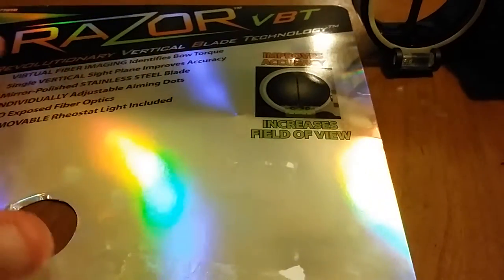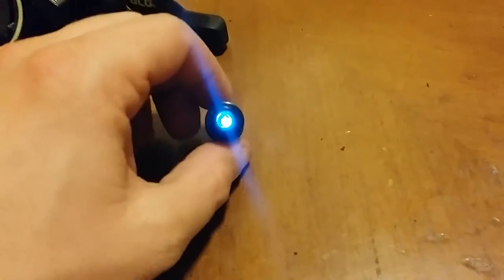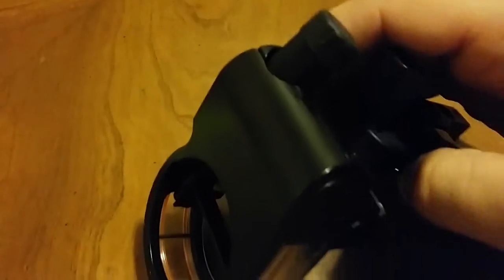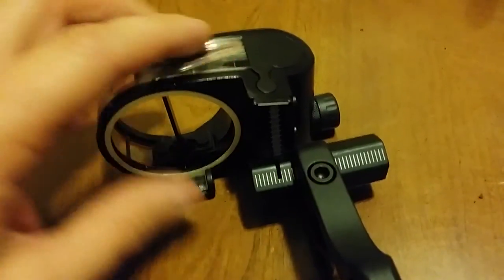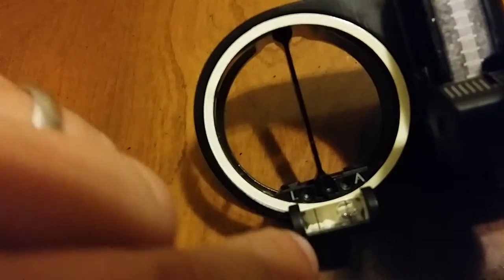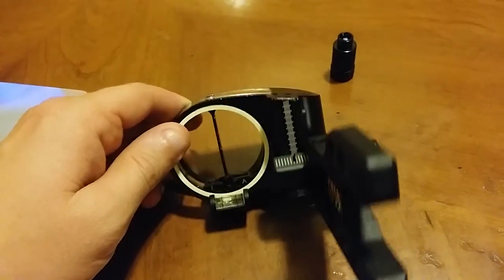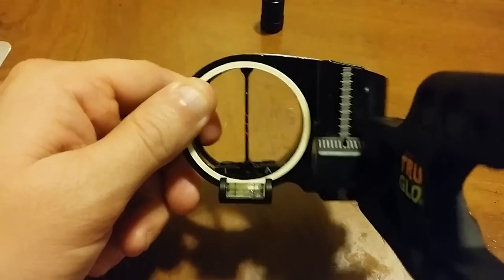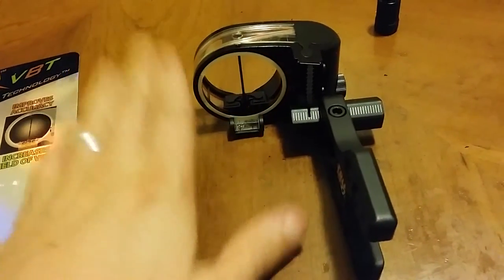Tru Glow Razor VBT bow sight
Your milage may very.